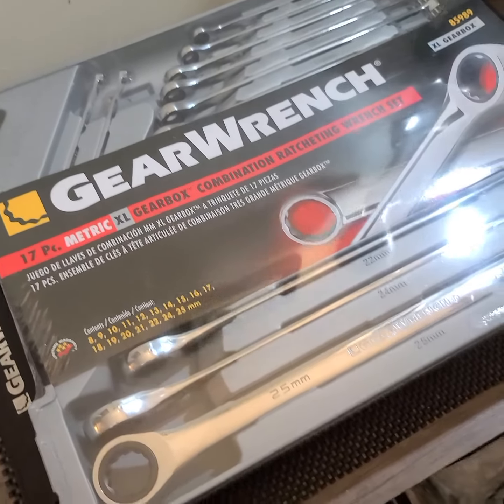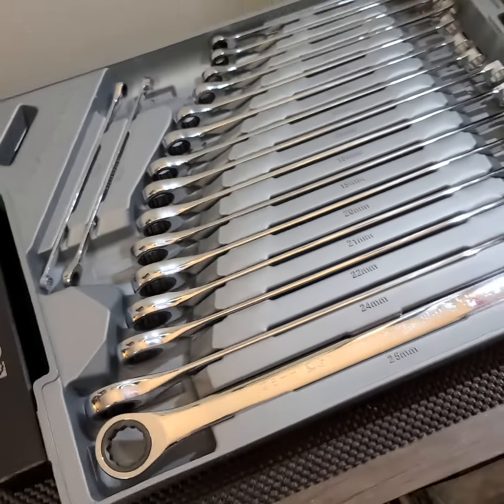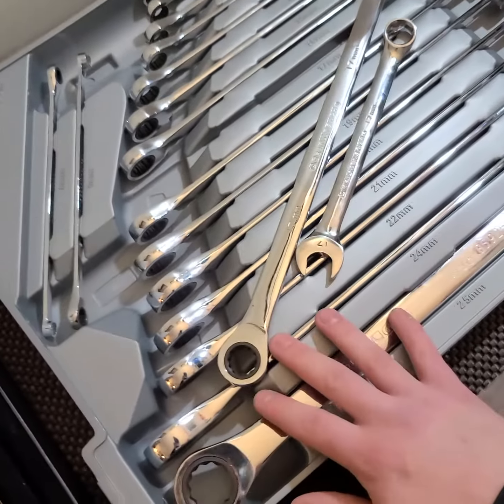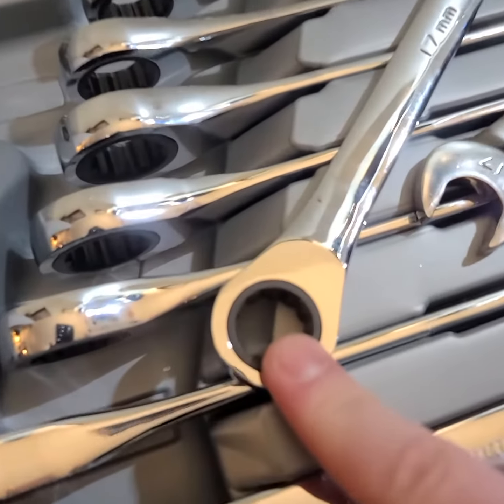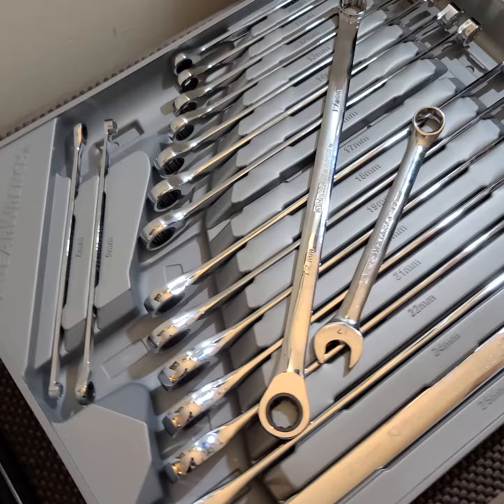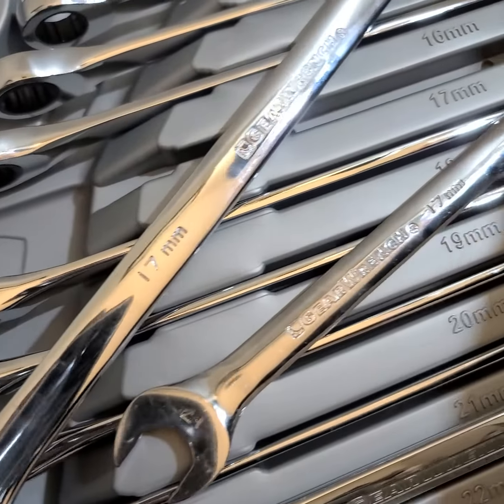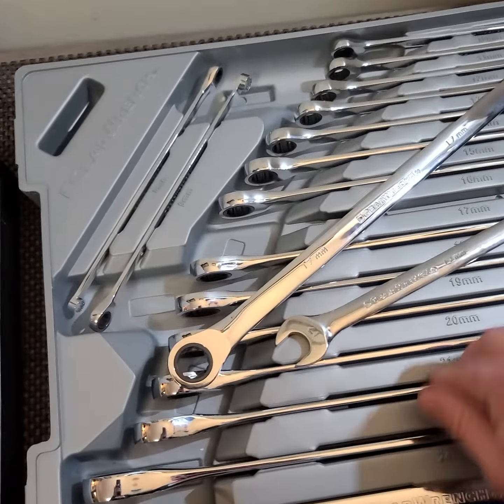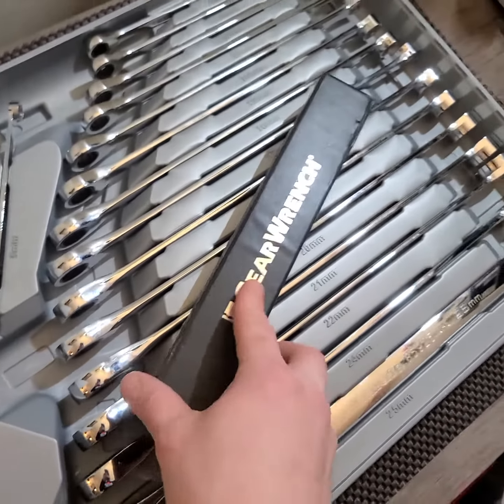2021 GEARWRENCH 17 Pc. GearBox 12 Pt. XL Double Box Ratcheting Wrench Set, Metric - 85989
2021 GEARWRENCH 17 Pc. GearBox 12 Pt. XL Double Box Ratcheting Wrench Set, Metric - 85989

Hi there,
    Here at VTC we provide the best online price for popular automotive brands. We primarily supply GearWrench tools. We specialize in Name brands with warranties, such brand are: Ingersoll Rand, Dewalt, KTool, KD-Tools, V8Tool and our Most Popular brands GEARWRENCH

We offer valid warranties on 90% of our products! Nearly all GearWrench purchases come with a limited lifetime warranty valid thru VTC. All power tools come with a minimum of a 30 day warranty! Please review our warranty process.

Vermont Tool Company is a single-member LLC based in Vermont. We work with multiple vendors across the USA to bring you a competitive price on all our products sold thru VTC. We also price match our competition.

Zero degree offset for superior access even for recessed fasteners

Up to 40-Percent longer to access those hard to reach fasteners

Ratcheting box end for maximum productivity

Surface Drive technology reduces fastener rounding and adds strength

8mm, 9mm, 10mm, 11mm, 12mm, 13mm, 14mm, 15mm, 16mm, 17mm, 18mm, 19mm, 20mm, 21mm, 22mm, 24mm, and 25mm XL GearBox ratcheting wrenches.